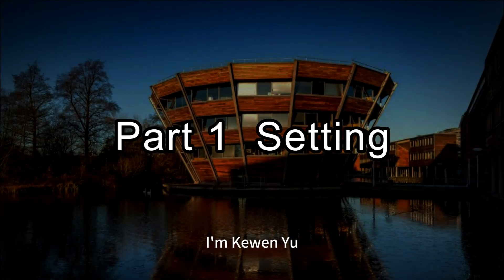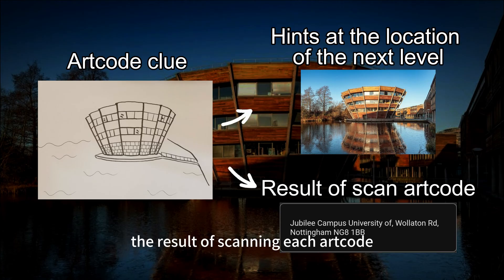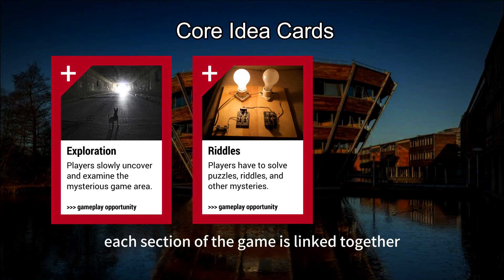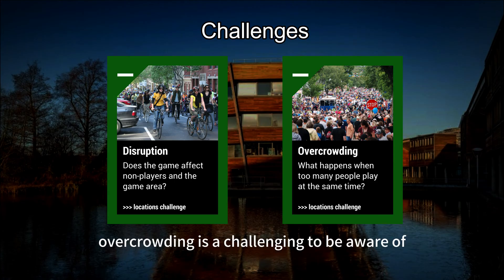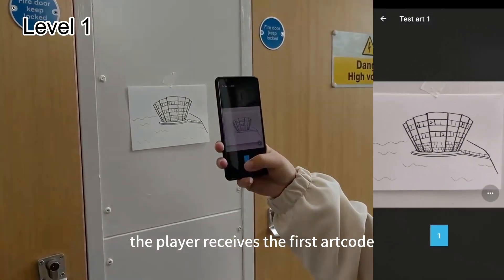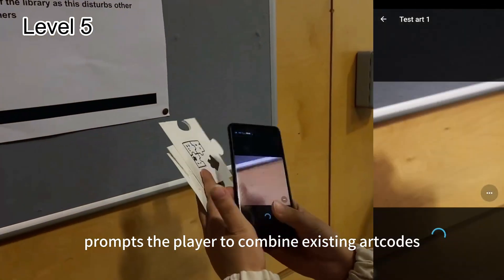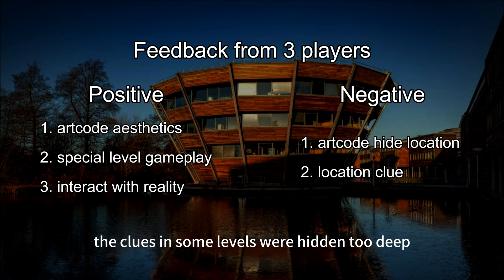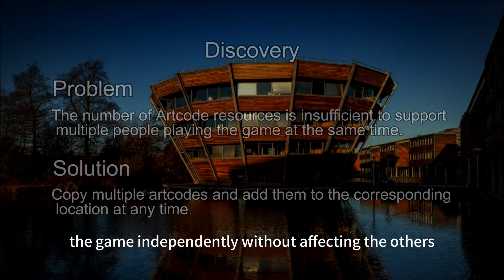Mixed Reality - locative media - Artcode game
This is my coursework presentation video for the Mixed Reality module, featuring a fun and engaging game design introduction along with a demo showcase. I'm thrilled that this project received a final mark of 75!